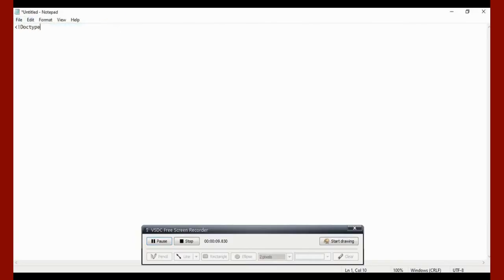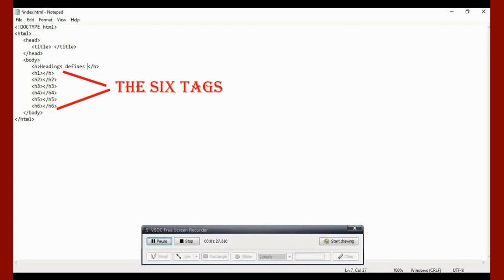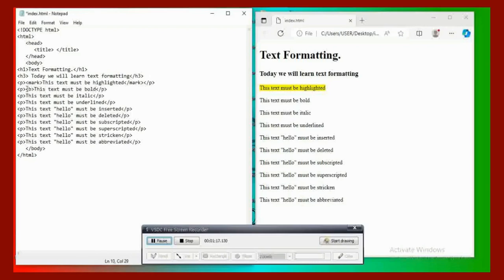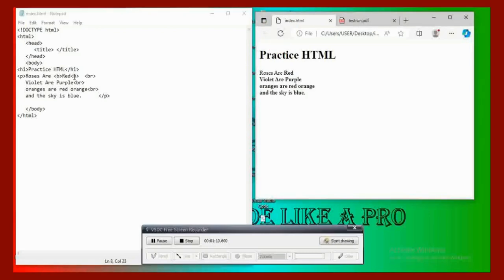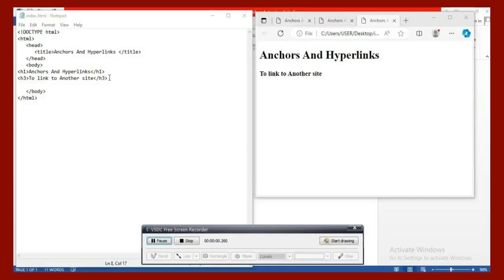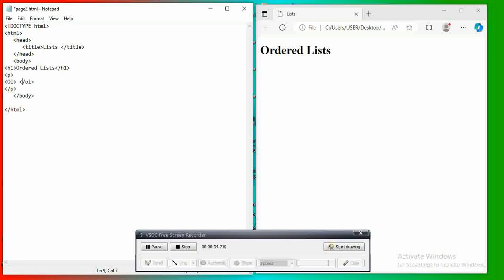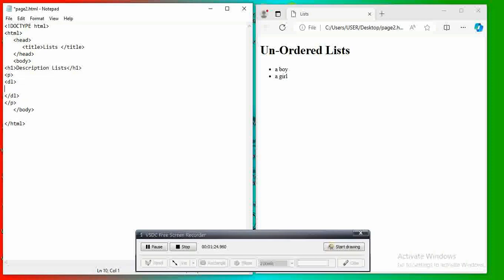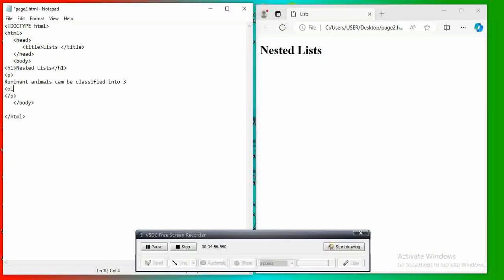"Mastering HTML: Essential Guide for Beginners"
Welcome to "Mastering HTML: Essential Guide for Beginners"! In this comprehensive video, we dive deep into the world of HTML, providing you with the knowledge and skills needed to become proficient in this essential web development language.

Whether you're a beginner taking your first steps in HTML or a seasoned programmer looking to refresh your skills, this tutorial is designed to cater to all levels of expertise. Our experienced instructor will guide you through the basics, starting from understanding the structure of HTML and its importance in building web pages.

Throughout this video, you will learn about various HTML elements, tags, and attributes, while discovering how to create headings, paragraphs, lists, links, images, and much more. We'll also explore essential formatting techniques like adding styles, adjusting fonts, and incorporating colors to enhance the visual appeal of your web pages.

With an emphasis on practical implementation, you’ll gain hands-on experience by working on coding exercises and projects that reinforce your learning. By the end, you’ll have built a solid foundation in HTML, enabling you to create stunning websites and web applications.

Don't miss out on the valuable tips and tricks shared by our expert instructor, who has years of industry experience. Stay ahead of the game by mastering this fundamental web development skill that will benefit you in numerous ways.

Leave your questions or comments below, and we'll be glad to assist you.

Remember, "Mastering HTML: Essential Guide for Beginners" is your gateway to a world of limitless web development possibilities. Start your HTML adventure today!